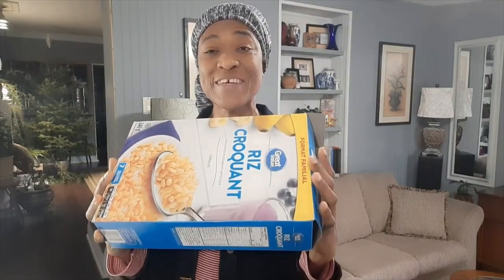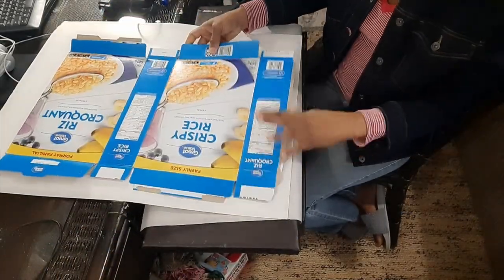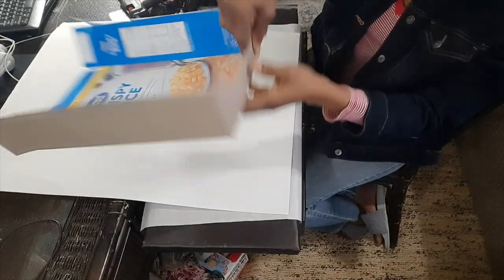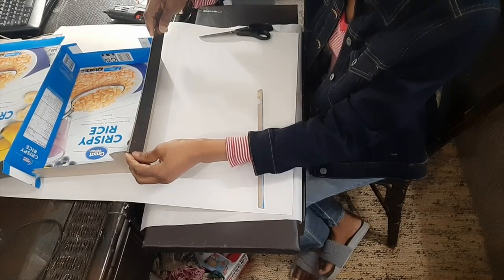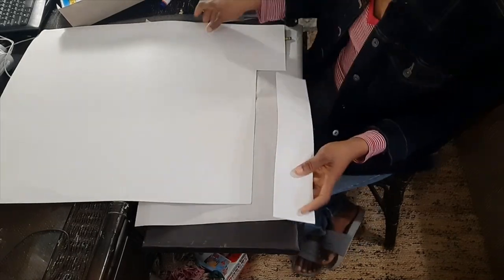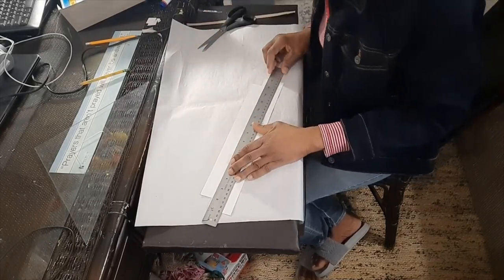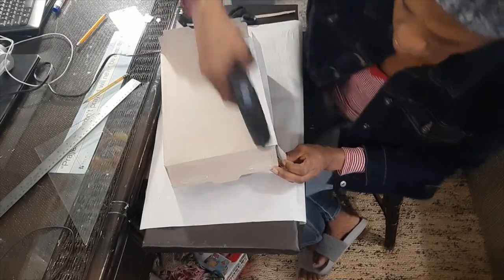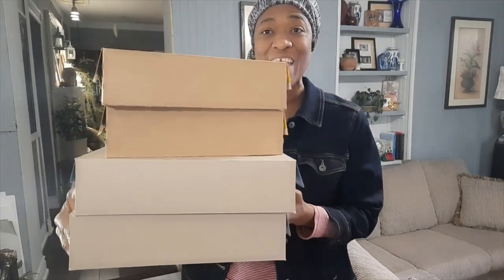DIY Gift Box With Cover/Lid From A Cereal Box Or Any Other Box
In this video I will ANSWER some of your questions about making a DIY Gift Box.
How do you make a gift bag out of a cereal box?
What can you make out of old cereal boxes?
What are the steps in making a gift box?
How do you make a simple surprise box?
I show you step by step an easy way to make a gift box with an attached lid, from a cereal box.
Really, think about how much you could save if you save cereal boxes, pasta boxes, cracker boxes and use them to make personalized gift boxes!

🖐 Hi, welcome back to My YouTube DIY Classroom, where Lessons are designed for Learners of ALL Types.

MISSION
To REACH, HELP AND IMPACT as many people as possible.

MANTRA
"Never say you can't,  before you have tried."

SUBJECTS
DIY Décor & Design
DIY Project Ideas
DIY Garden Ideas
Design Calculations
Sewing Calculations
Design & Décor Inspirations
Design & Décor Mistakes
Window Treatments
Life Hacks
Jamaican-Canadian Cooking

for being a part of the Community! It really means a lot. As I like to say, " Without U, there is no US."
Each Subscriber , each life, each share, each comment, each minute you use your precious time to watch my videos helps to grow the channel and I appreciate it immensely!

The next target is to get to 4000 watch hours. Please linger a bit longer to watch the videos and advertisements to help the channel get to the next LEVEL.